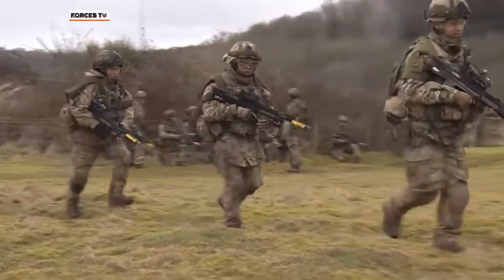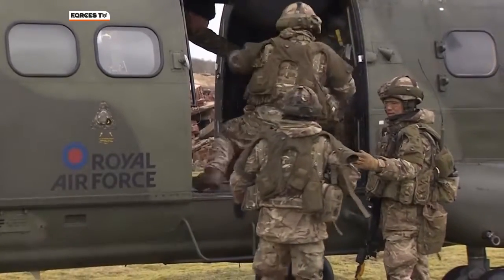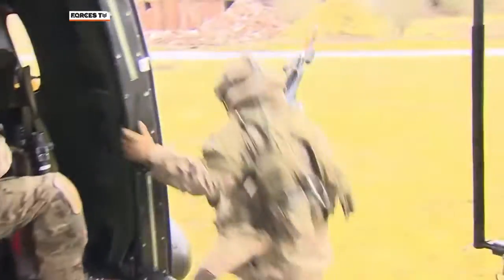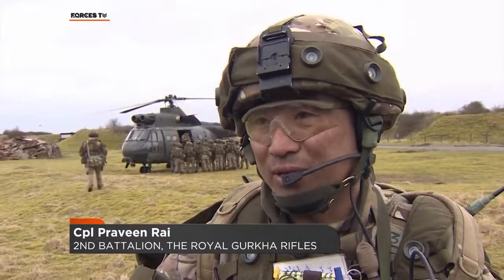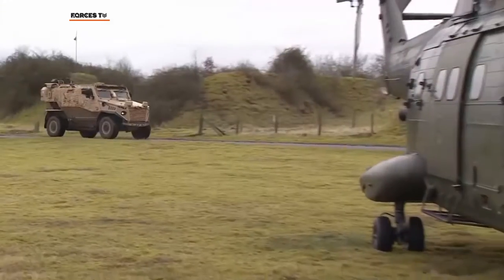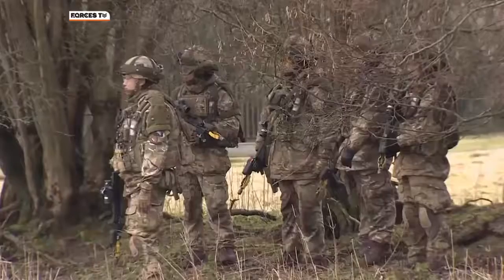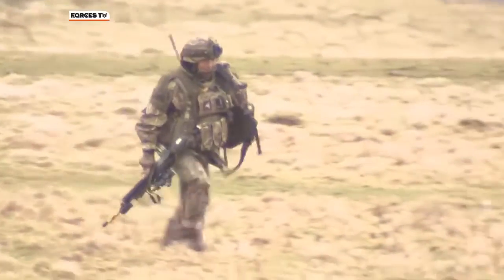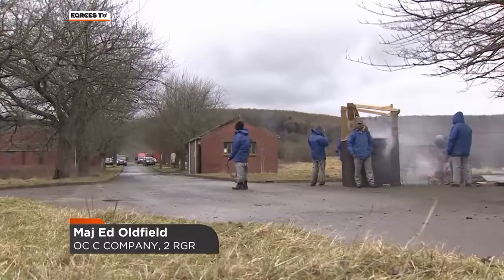No Rest For Gurkhas On Intensive Afghanistan Training Forces TV